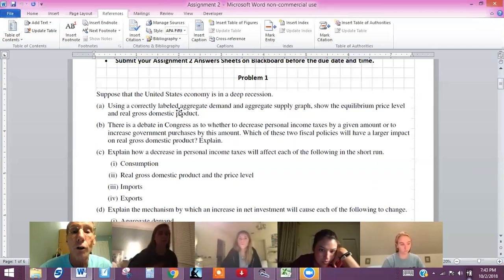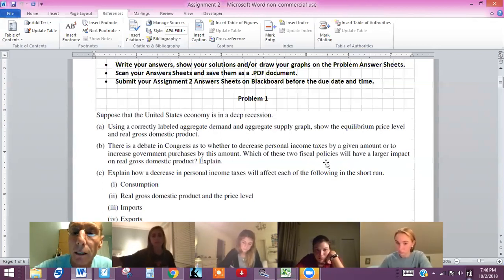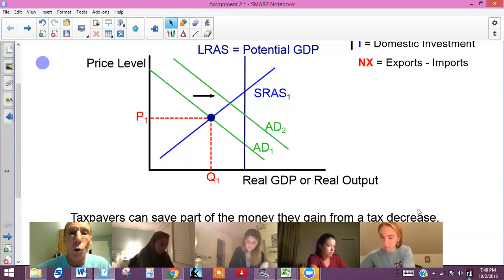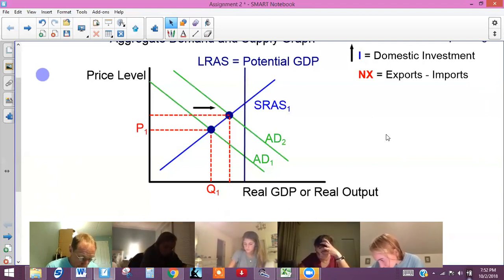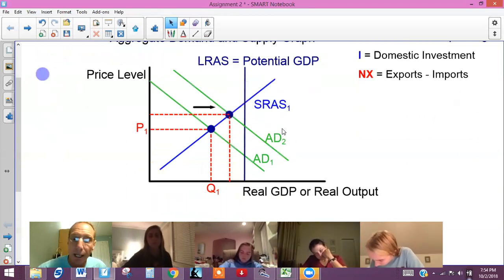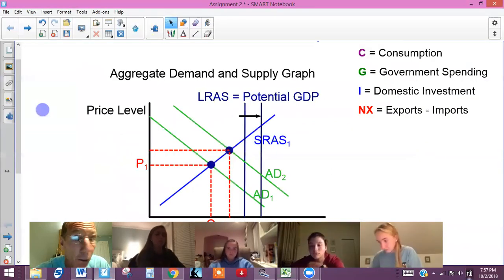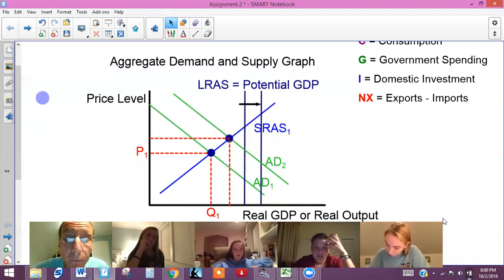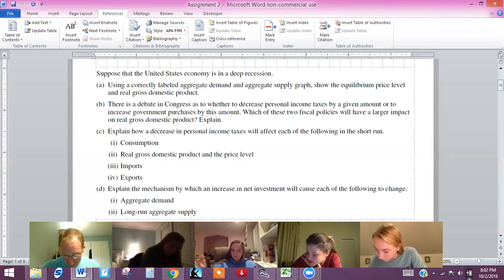Macro Probem 1